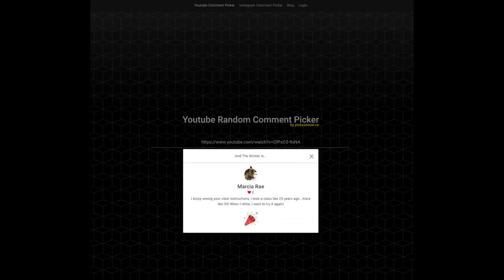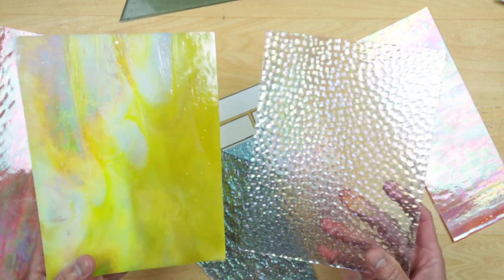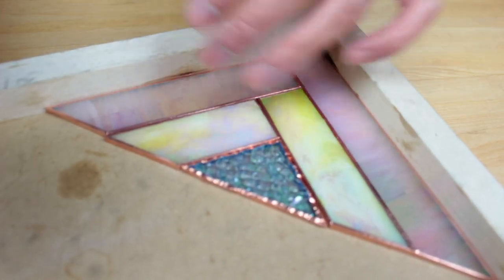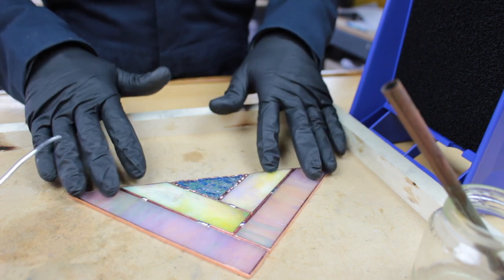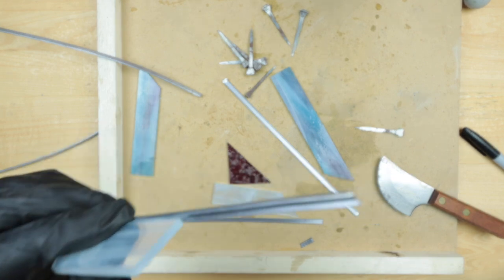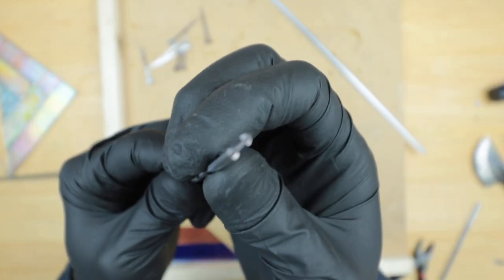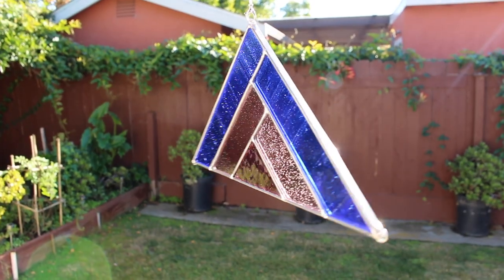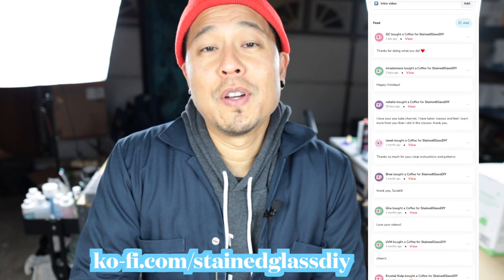Stained Glass DIY - Triangle Project 2 ways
Hope you're doing well, it's been too long!  Here's a stained glass project that I think should be nice and easy for beginners, all straight cuts and of course simple geometric shapes.  You can hang them a couple different ways and we also dive into using hobby came (thin lead came strips) so you get an idea of how it works with our glass.

They look good and now I have two of them!

Hobby came I bought:
5/64RU Round U came for outside borders
3/32RH Round H came for inside pieces (store purchase)

Stretch lead came with this vise:

Cutting oil
Running pliers
Grozing/breaking pliers
Grinding stone
Copper foil silver back
Fid tool
Rubber gloves
Flux brush
BEST soldering iron
Smoke absorber
Half mask
Mask filter
Mini vise
Vise speed handle
Jump rings
Nose pliers
CJ's Flux remover
Cleaning brushes
Kwik clean
Fine steel wool
Cable chain